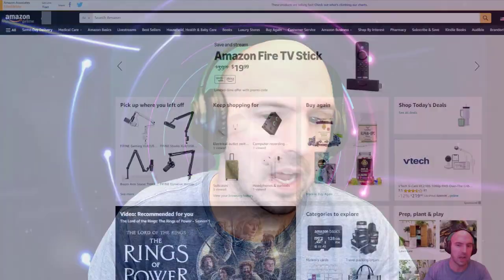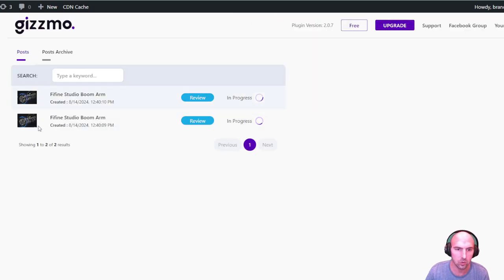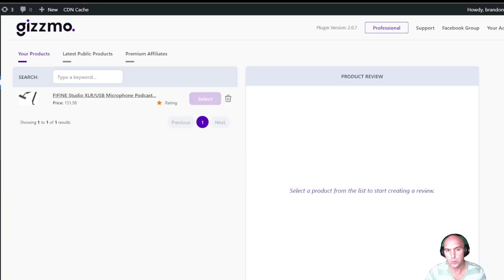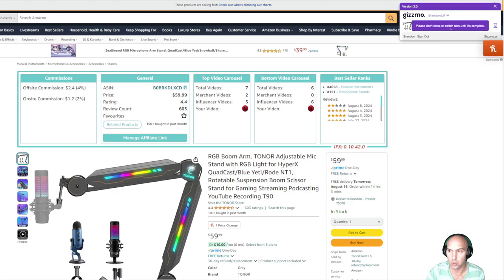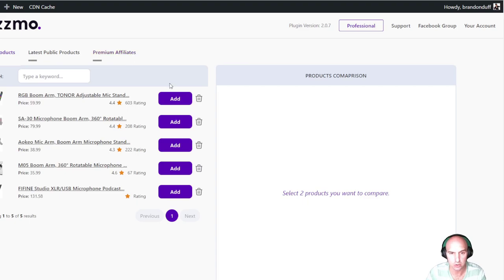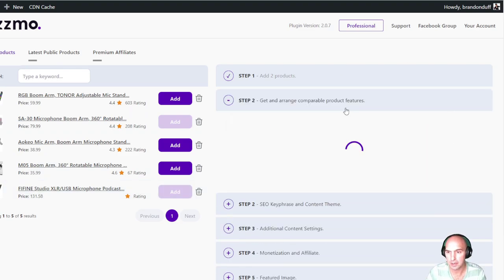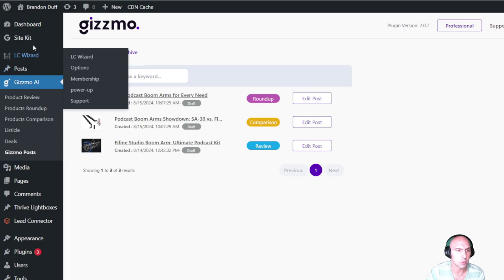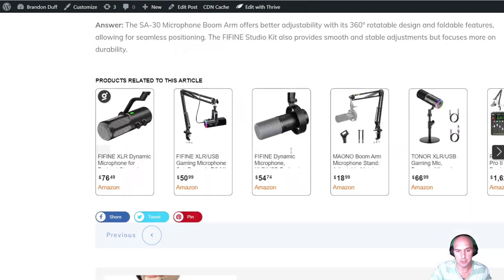Gizzmo Ai Review - Amazon Affiliate Chrome Extension Tool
Are you searching for a powerful tool to enhance your productivity while browsing? Look no further! In this video, we'll be diving into a comprehensive review of the Gizzmo AI Chrome Extension. This extension is packed with features designed to simplify your browsing experience and boost your efficiency online.

What You'll Learn in This Video:
Introduction to Gizzmo AI: Understand what Gizzmo AI is and how it can help streamline your tasks.
Key Features: A deep dive into the standout features like automated suggestions, smart task management, and how it integrates with other tools.
Ease of Use: A walkthrough of the user interface, demonstrating how easy it is to set up and use.
Performance and Reliability: An honest review of the extension's speed, reliability, and overall performance.
Who Should Use Gizzmo AI? Find out if this extension is the right fit for your needs.

Timestamp:
0:00 Intro
0:30 Gizzmo Review
3:00 Upgrade
4:30 Features
5:00 Compare
5:25 Round Up
6:00 Affiliate Tag
8:00 Listacle
10:00 Results

If you want to connect with fellow tech enthusiasts,